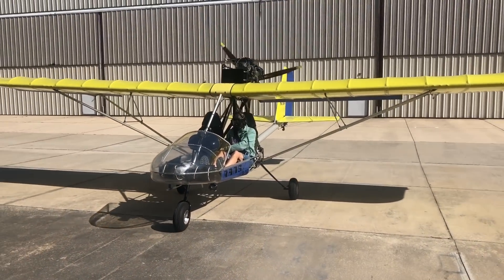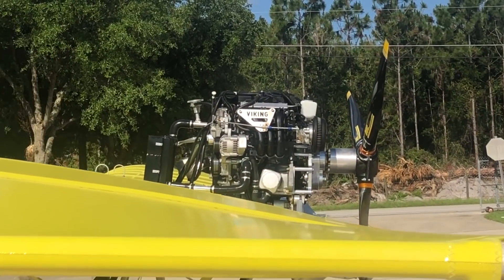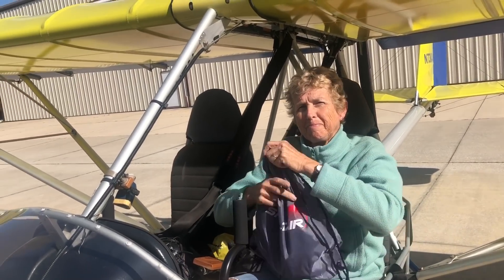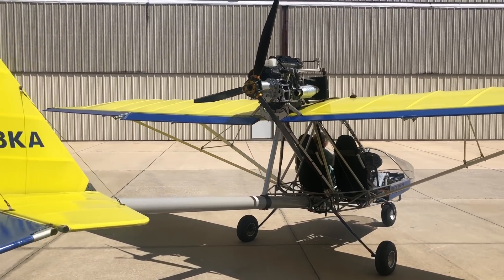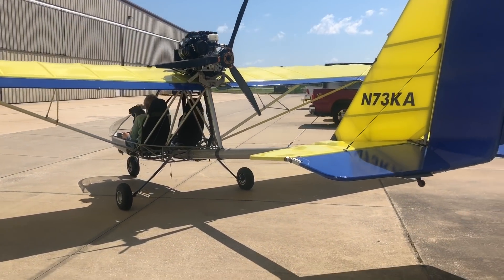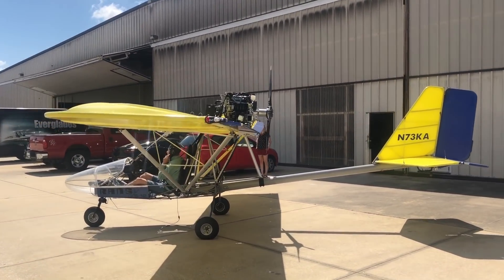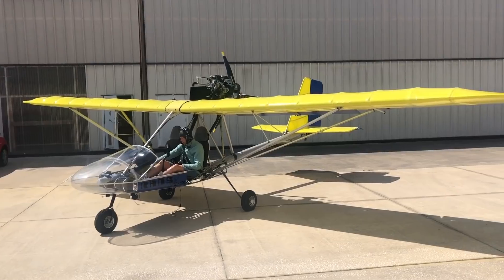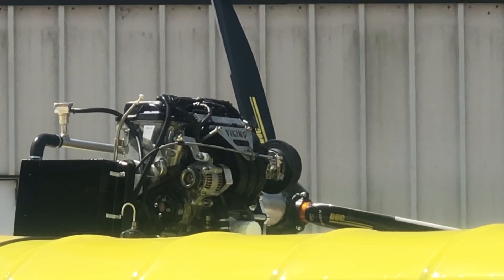The Viking 90 engine building more and more flight time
Viking 90 engine